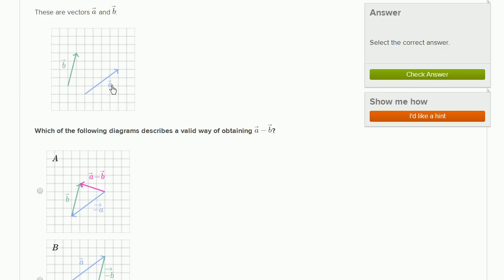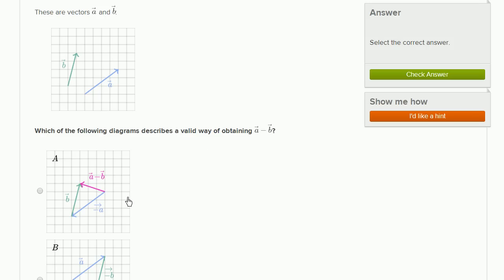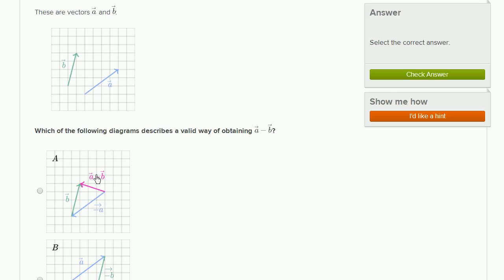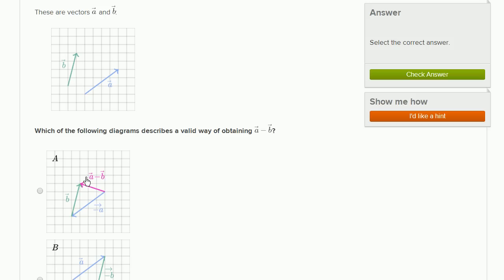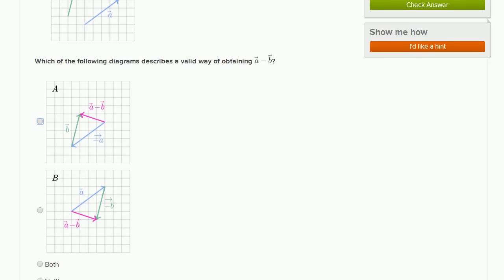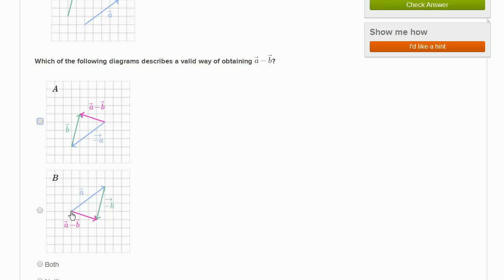Subtracting vectors exercise example | Precalculus | Khan Academy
Courses on Khan Academy are always 100% free. Start practicing—and saving your progress—now